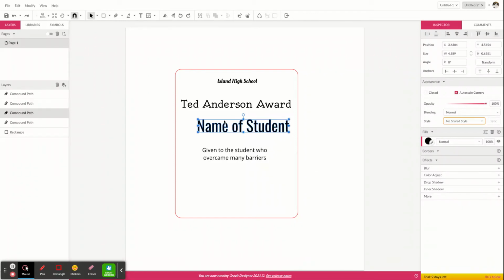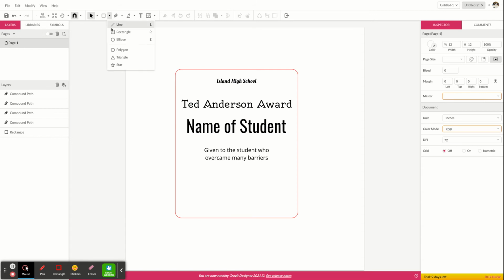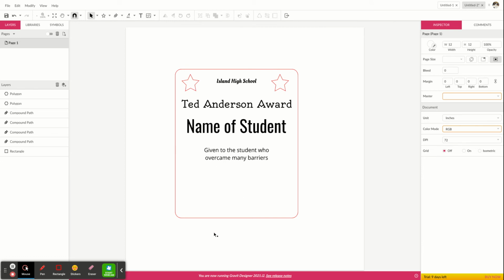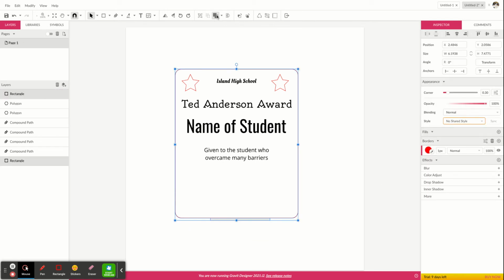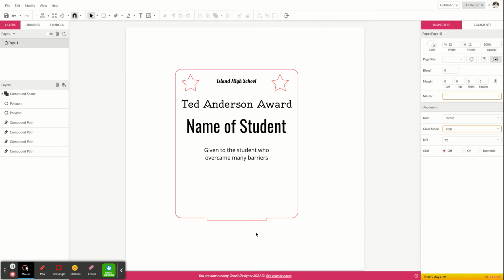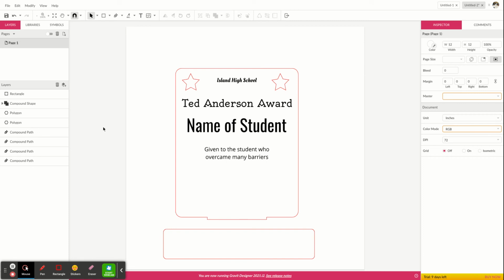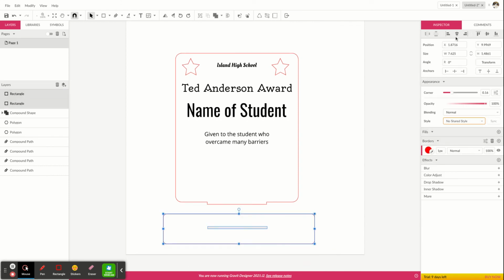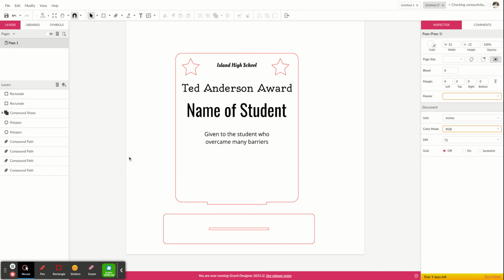How to make a laser cut award using gravit designer part 2